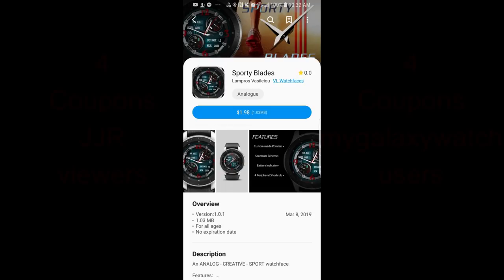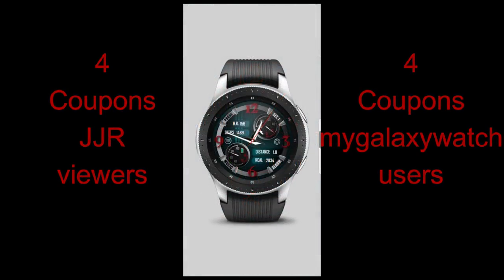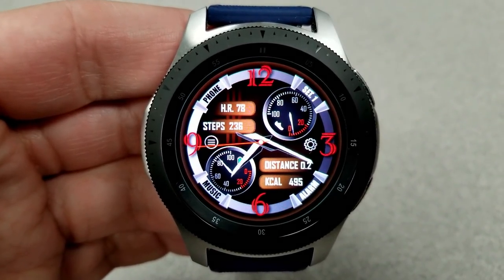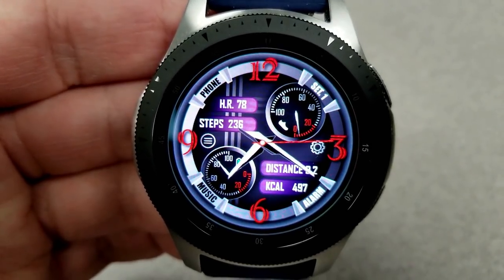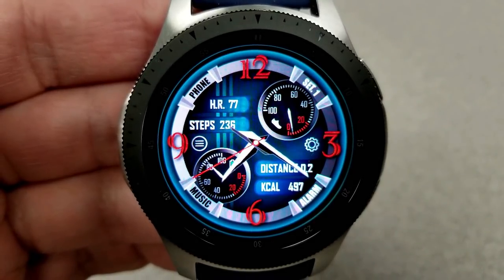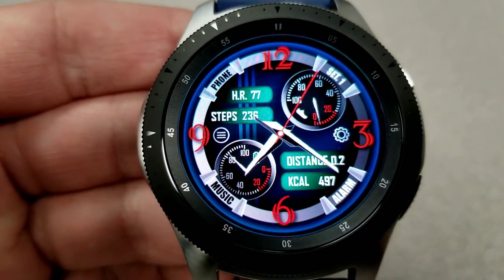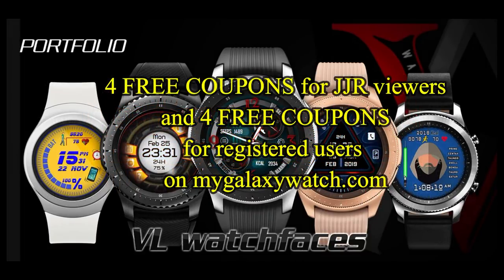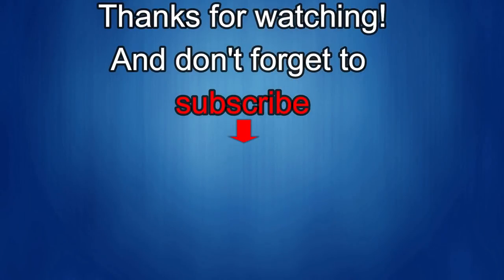Samsung Galaxy Watch/Gear Watch Face by VL Watchfaces - 8 Coupons to Giveaway! - Jibber Jab Reviews!